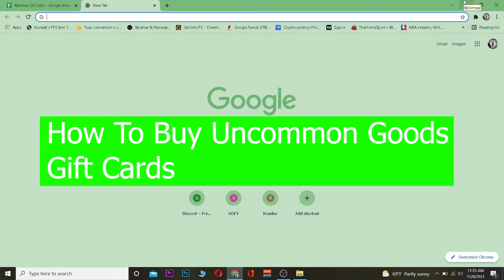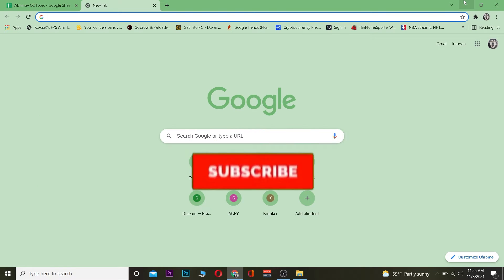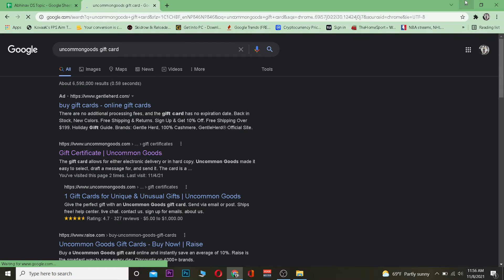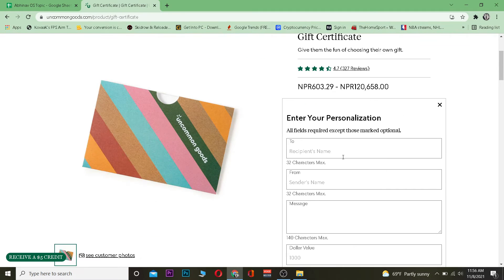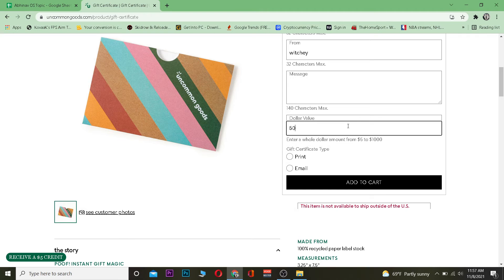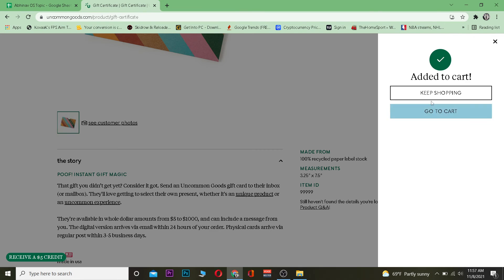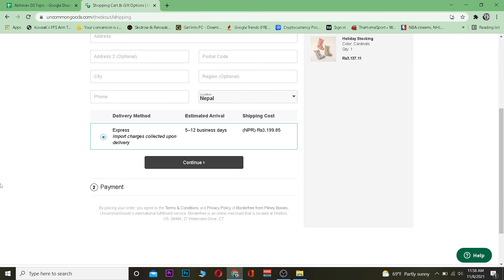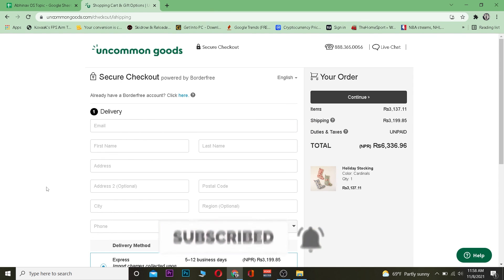How To Buy Uncommon Goods Gift Cards (2022)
In this video I'll be showing you how to buy Uncommon Goods gift cards online